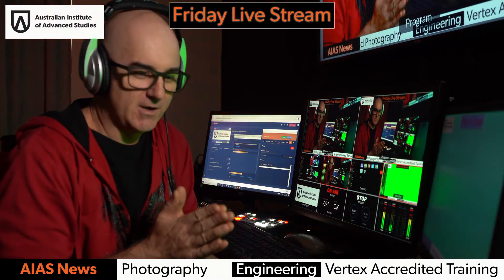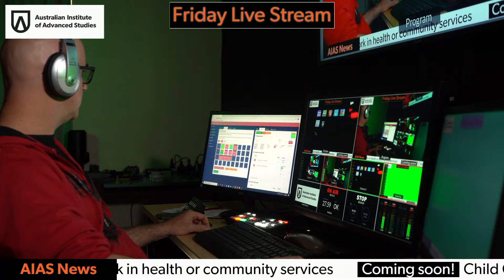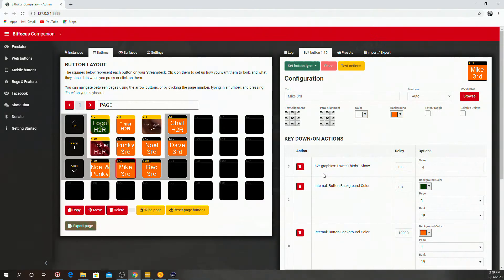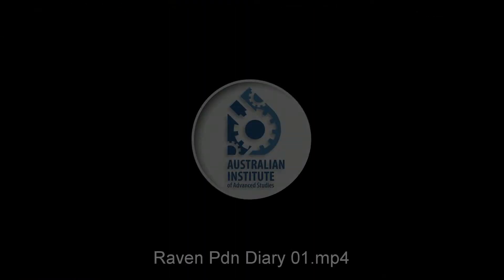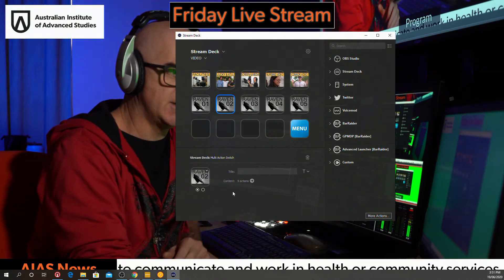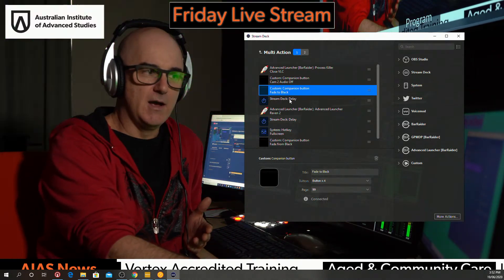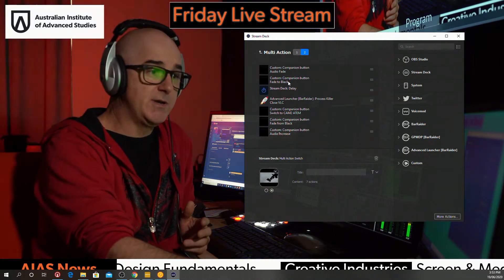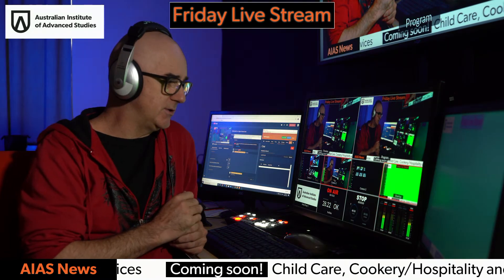ATEM Mini Pro + Elgato Stream Deck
Taking a look at the ATEM mini pro and Elgato Stream Deck using Companion software. A brief run down on the setup I have just created. Running video files in VLC with the Elgato Stream Deck.

Australian Institute of Advanced Studies

Don't just get a piece of paper.
                                                         Get an Education!

Australian Institute of Advanced Studies offers courses to both domestic (Australian) and international students. We pride ourselves on being an education provider of the highest standard, with modern facilities, professional teachers and dedicated staff.
Our campus is located ten minutes from the city centre of Brisbane and is set in 20 acres of natural bushland offering a true Australian campus life experience. The college campus also has easy access to tourist attractions such as Australia Zoo, Movie World, Dreamworld and Sea World as well as the beautiful natural beaches of the Gold Coast and the Sunshine Coast, as well as world renowned Fraser, Moreton and Stradbroke Islands.
Australian Institute of Advanced Studies is a dynamic education and training institute that provides many courses including: Engineering, Graphic Design, Screen & Media (Film & TV), Aged & Community Care, Photography and Business Studies.